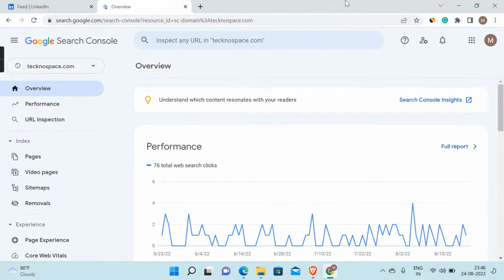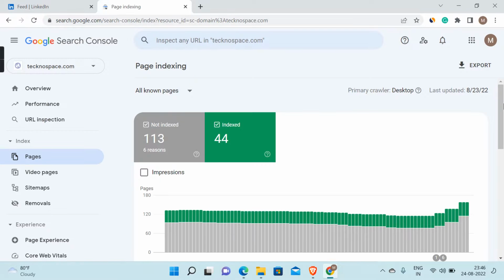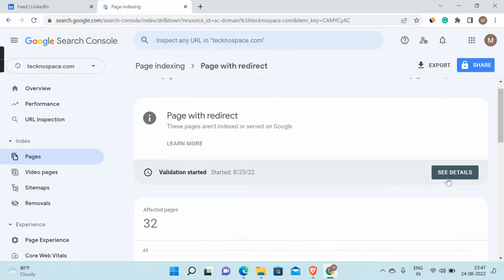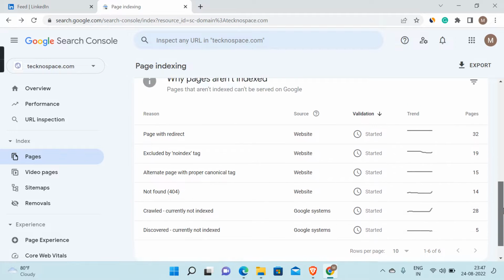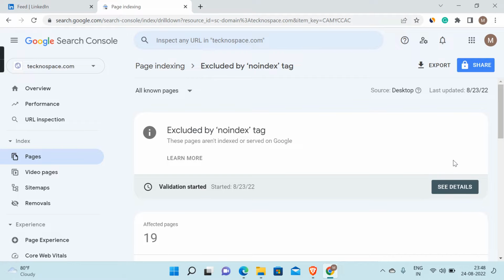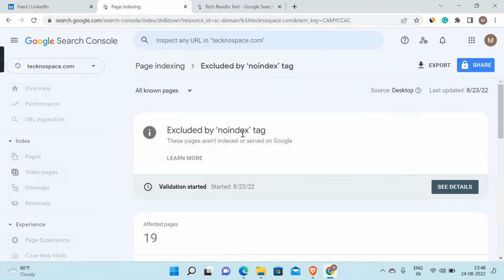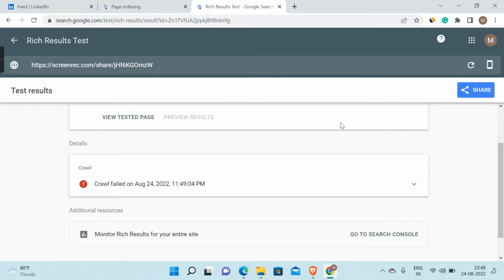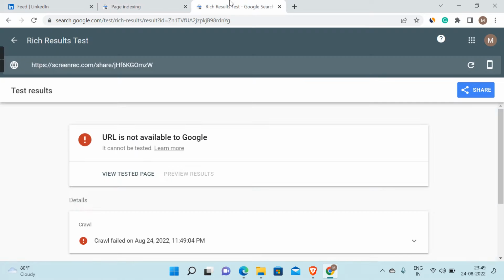Fix Google Search console Errors in Simple steps!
Hi Friends,

In this video, you will learn how to fix Google Search console Errors in one go!